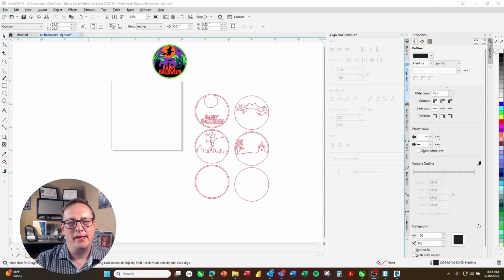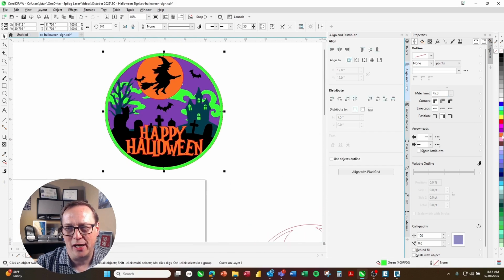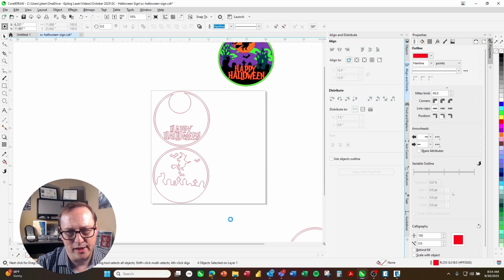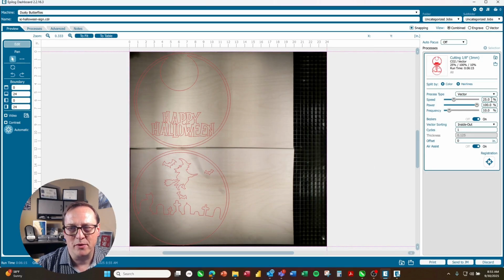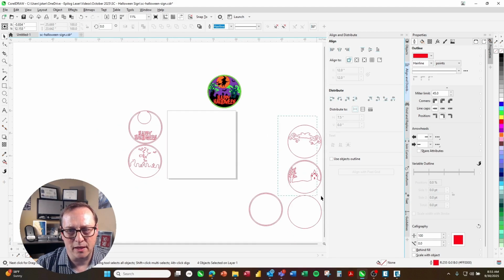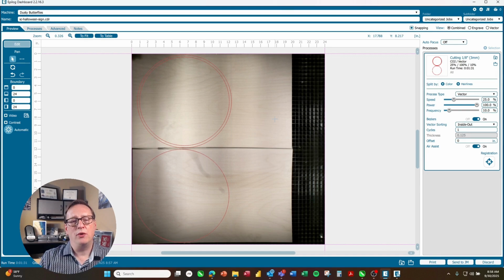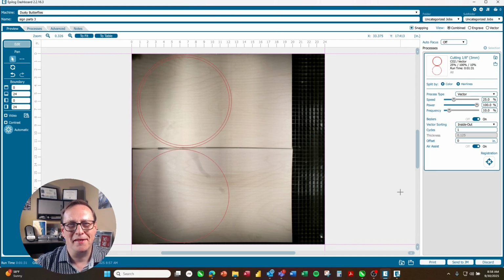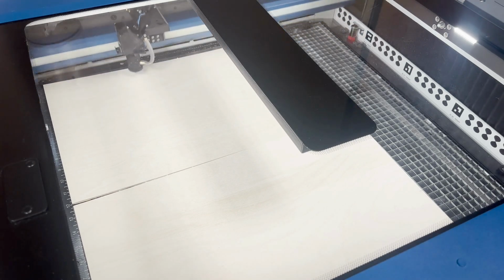DIY Halloween Laser Cut Sign 🎃 | Free Multi-Layer SVG + Plywood Project with Bold Colors!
🎃 Spooktacular Laser Project Alert! 👻

Join us in this month’s Epilog Laser Sample Club as we dive into a festive Halloween-themed laser project! We’ll guide you through the process of creating vibrant, multi-layered signage using your laser system - from setting up the file and cutting plywood to priming, painting, and assembling your finished piece.

Whether you're crafting for your home, or creating professional multi-layer signage as a business, this project is a fun and creative way to explore the possibilities of laser cutting.

🪄 Follow along and see how easy it is to make professional-looking signage that shines all year long!

Materials Needed:

XFasten Double Sided Woodworking Tape:

Primer: Rust-Oleum 260510 2-in-1 Filler & Sandable Primer Spray:

3 mm Baltic Birch Plywood 1/8 x 12 x 20 Inch:

Bulls Eye Shellac Traditional Finish & Sealer Spray: